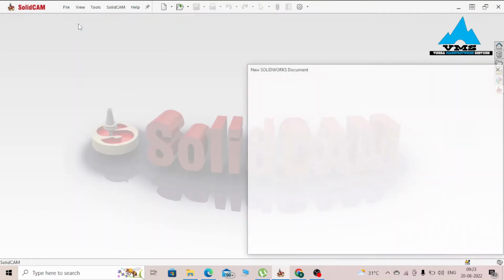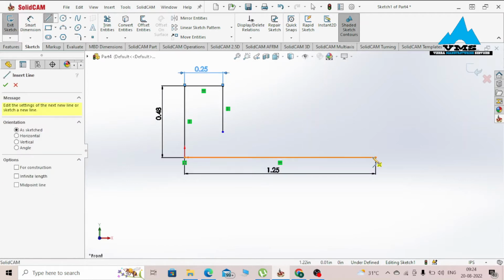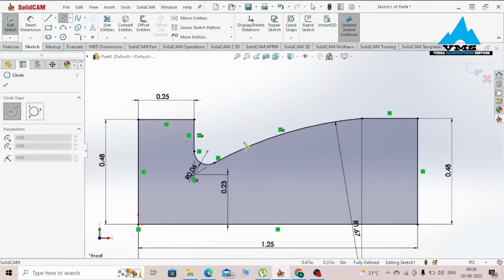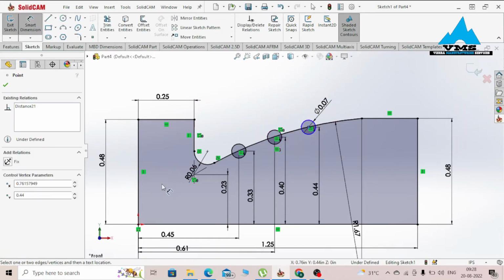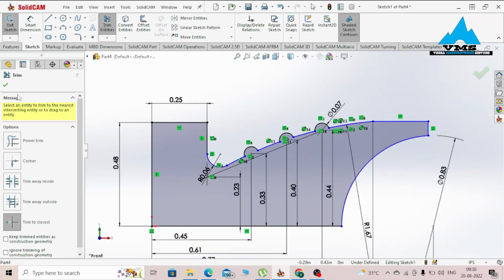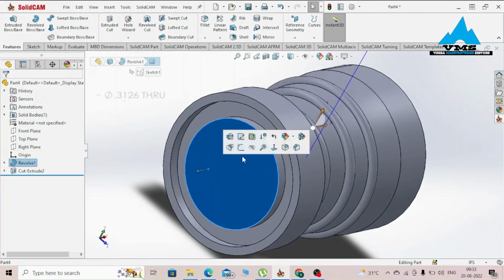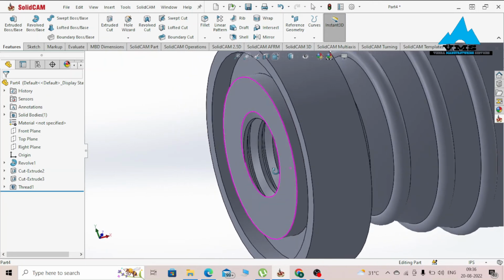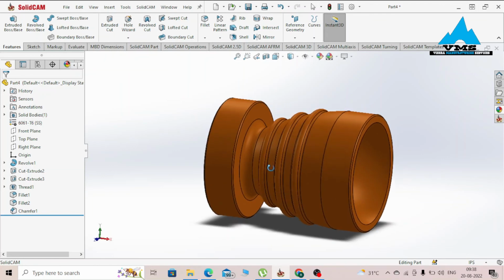How to model TITAN-93L/ VMS project 17/CAD/TITAN-93L ROCKET SERIES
Rocket Series Part-10. final part of the Rocket